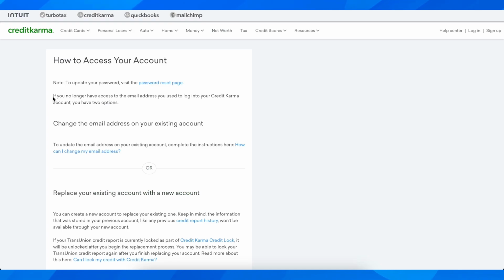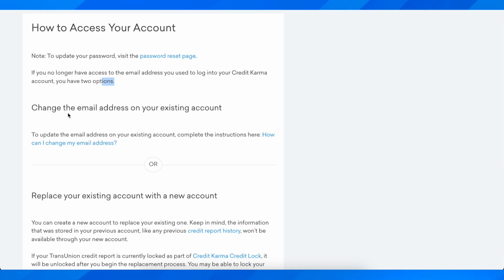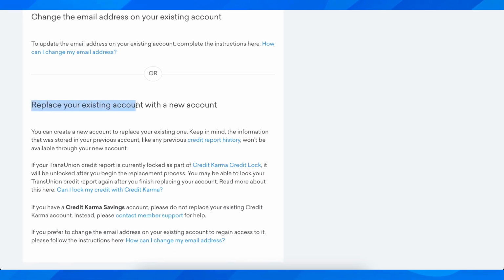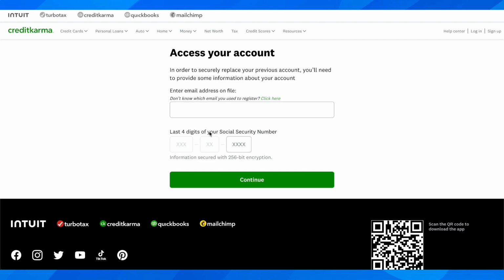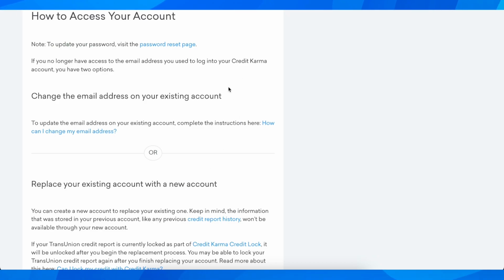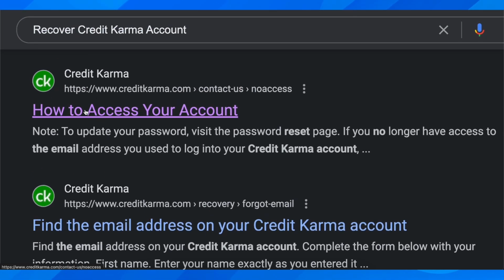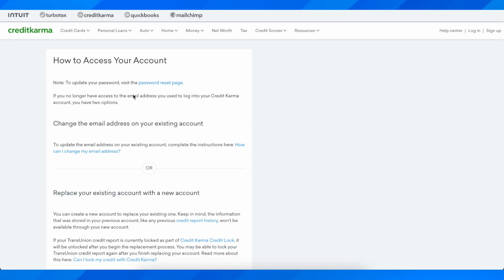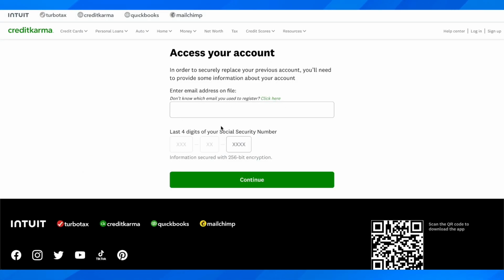How To Recover Credit Karma Account Without Your Email | Full Guide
How To Recover Credit Karma Account Without Your Email

If you are looking for a video about how to recover credit karma account without your email, here it is! In this video I will show you how to recover credit karma account without your email. Be sure to watch the video to the very end because you will learn how to recover credit karma account without your email. That's easy and simple to do from your phone or computer.

🔑🔎 Explore the comprehensive guide on "How to Recover Your Credit Karma Account Without Your Email" and regain access to your financial insights effortlessly! Whether you've lost access to your email or forgotten your login details, this step-by-step tutorial empowers you to recover your Credit Karma account using alternative methods. 🛠️💳

In this video, uncover:
✅ Insights into alternative verification methods and security measures offered by Credit Karma
✅ Pro tips on verifying your identity and ensuring a secure account recovery process
✅ Time-saving strategies to expedite the account recovery process and regain access to your financial information

Let's empower you to navigate your financial challenges with ease and confidence! 🔑🔎